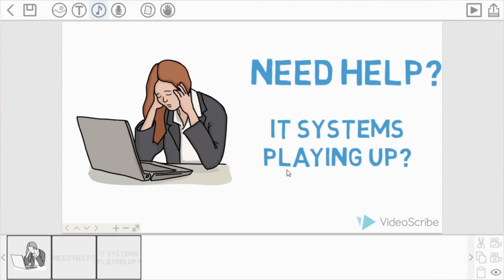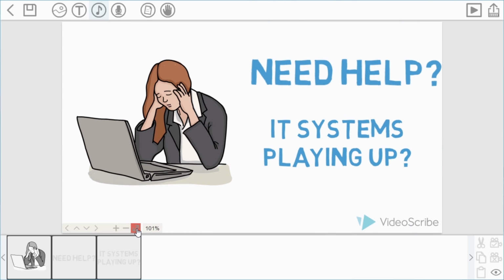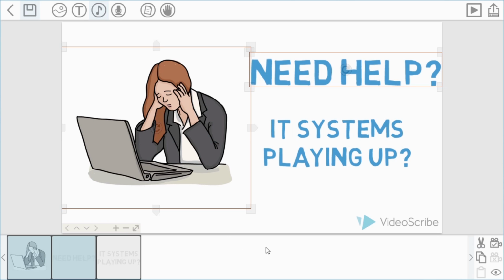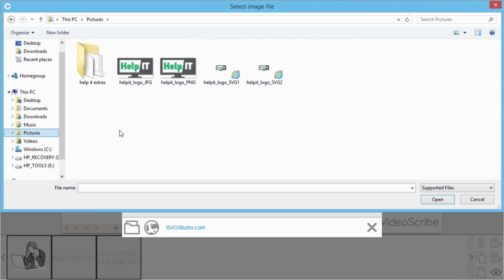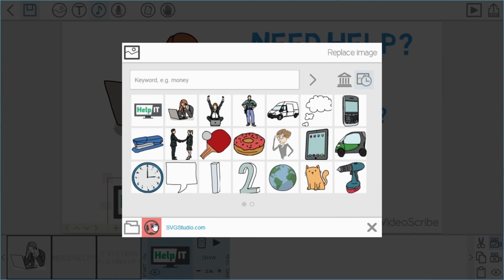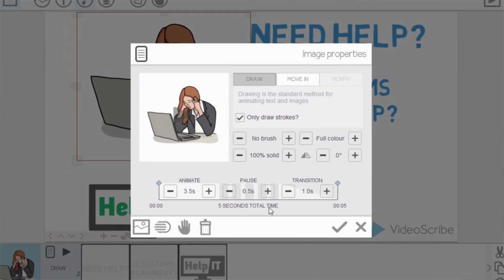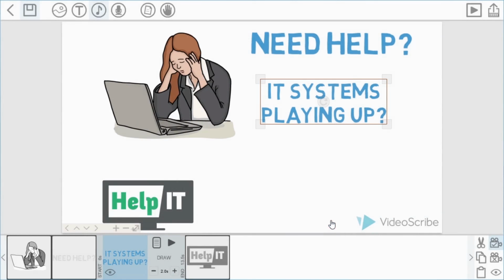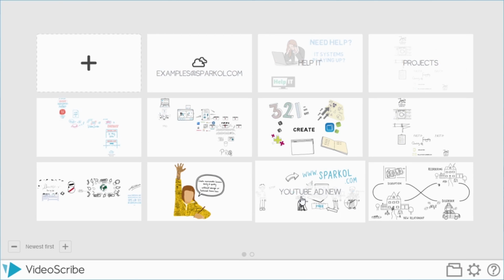Tutorial 2 -- Tuning your scribe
These tutorials are for version 2 of the software and we launched version 3 in September 2017 with a whole new tutorial pack - here's the playlist for the new tutorials